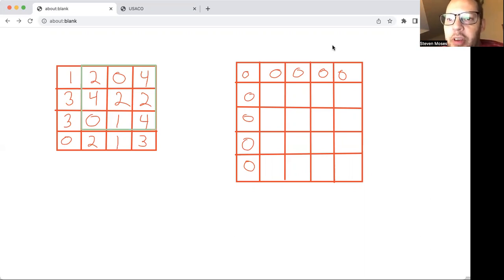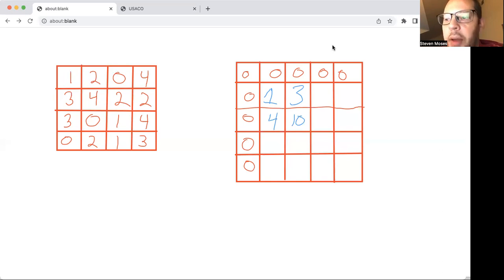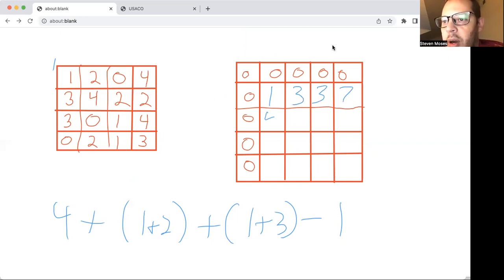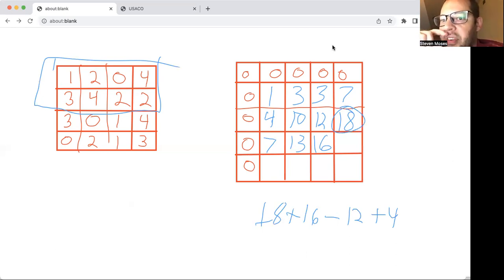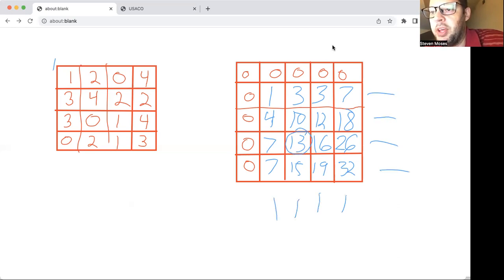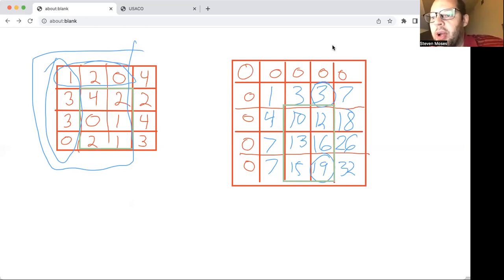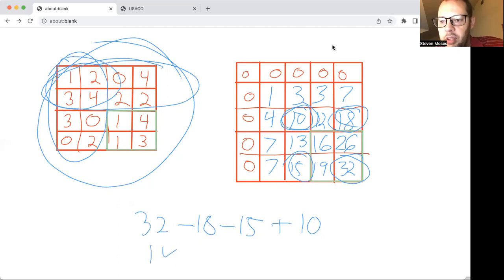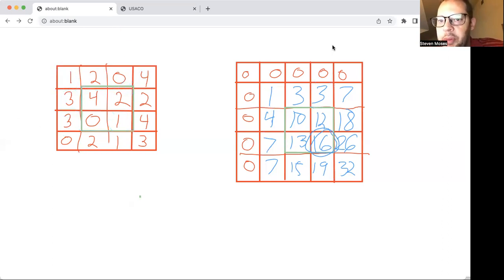USACO - 2D Prefix Sum (C++, Python, and Java)